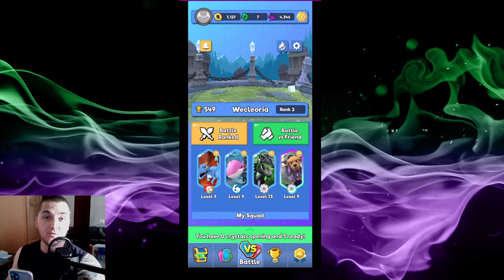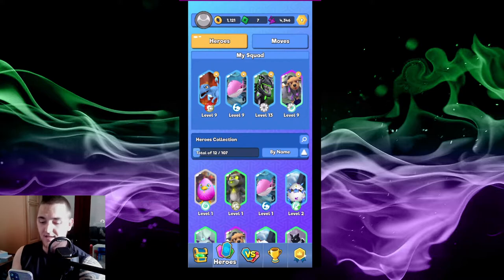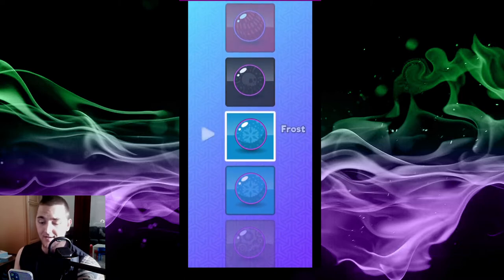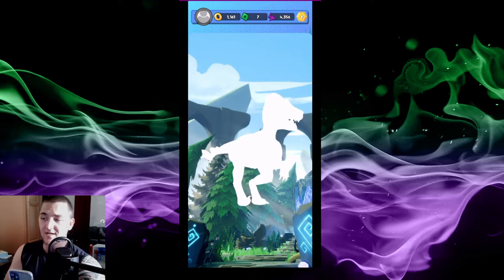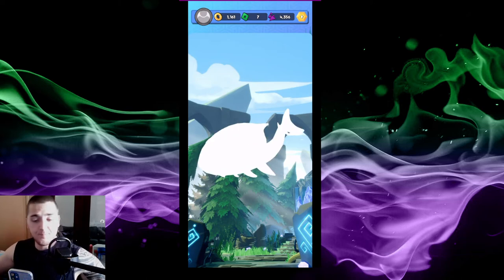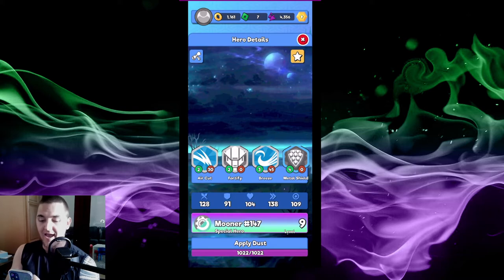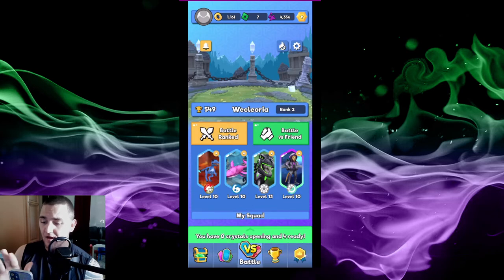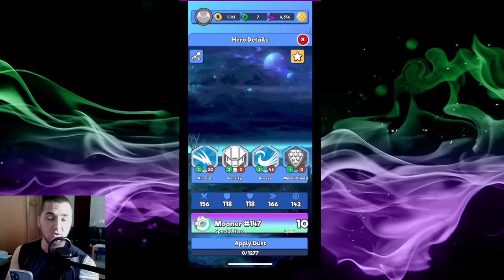War of Crypta - How to Evolve your Hero!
Happy Saturday folks, Randy here with a quick video from the Blockchain based game, War of Crypta. In this video we are talking about How to Evolve your Hero, and we show the evolution stages 1 and 2 for Dromock, Equus and Mooner.

Learn how to evolve you Mooner, Dromock or Equus today!